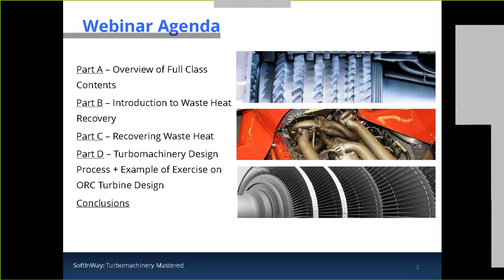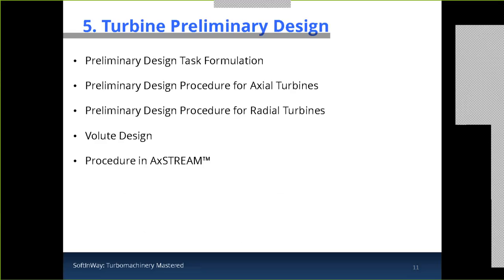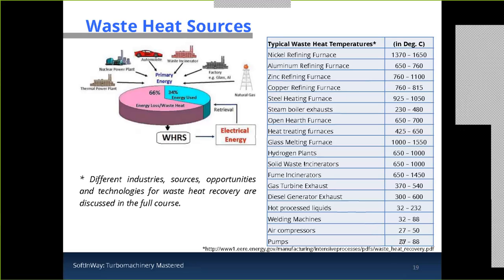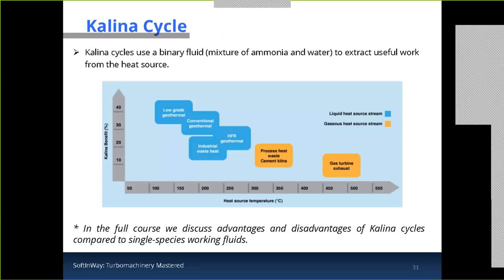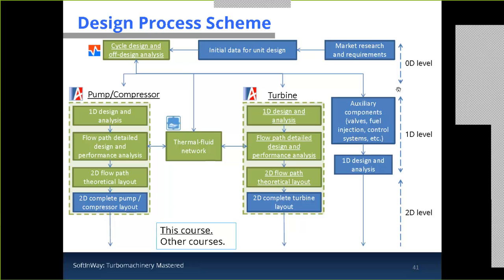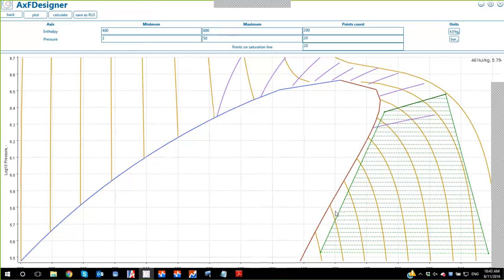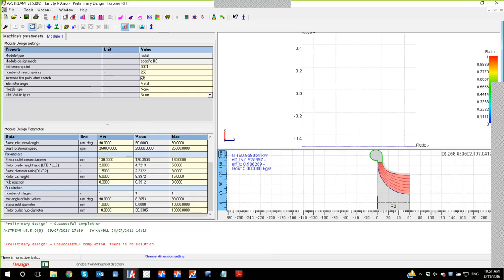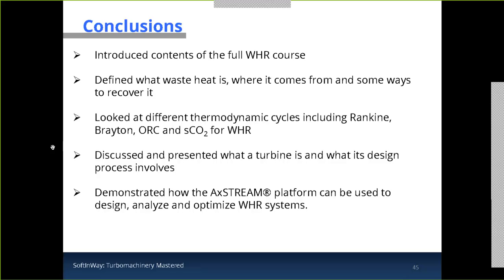Waste Heat Recovery System - Webinar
Waste heat recovery – many mention it, few understand it. Learn how you can be part of the future of sustainable engineering!

Join us for this 1-hour preview of our 5-day class where we discuss what waste heat is, how it can be recovered, and why recover it. We dive into the thermodynamic cycles, including organic Rankine cycle (ORC) technology, that allow for converting heat to mechanical/electrical power.

We will provide an overview of the full class contents, as well as, a more detailed explanation on how some thermodynamic cycles allow utilizing waste heat to increase the efficiency of a given system. Additionally, the full design process of an ORC turbine will be presented.

The full course also features design examples using the AxSTREAM™ Software platform -the only fully integrated turbomachinery software platform in the market, covering everything from thermodynamic cycles, component preliminary design to CFD, FEA and rotor dynamics.

To take a look at our software and services, click on the following

Looking for more webinars?